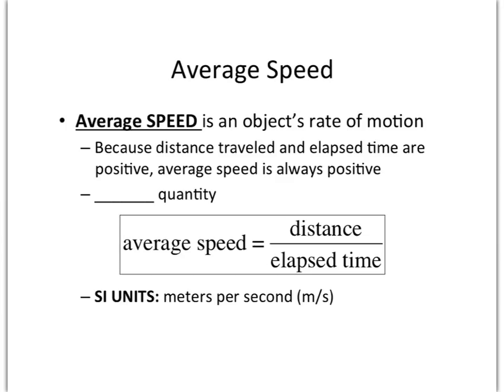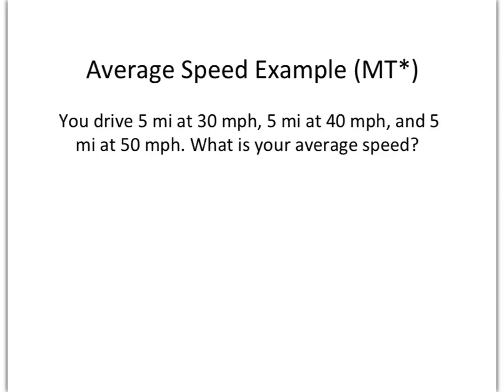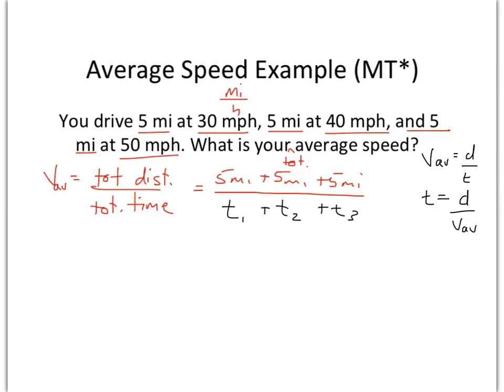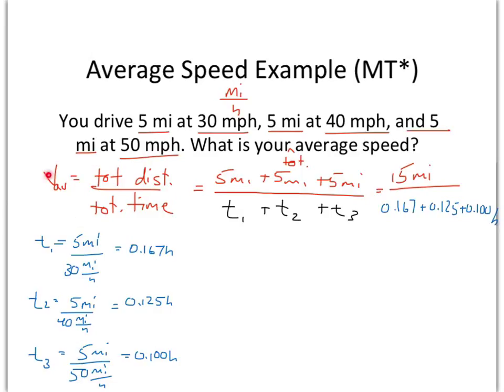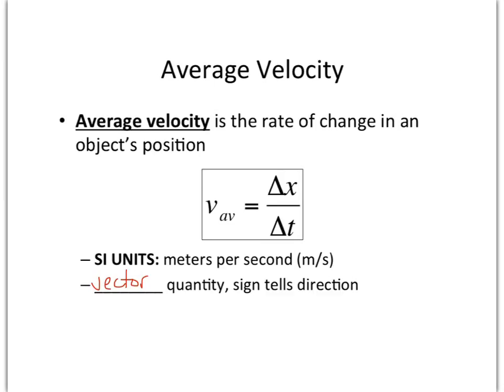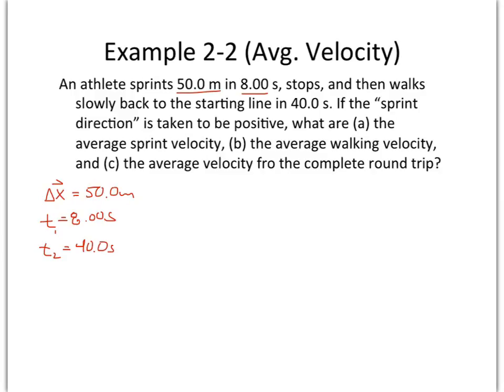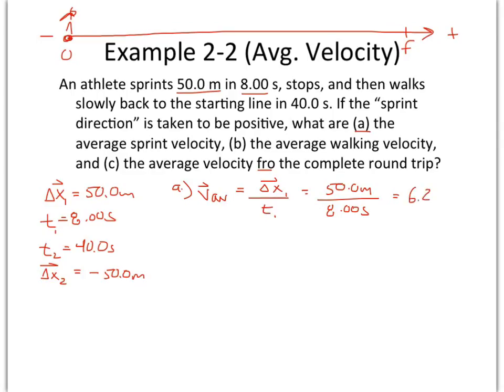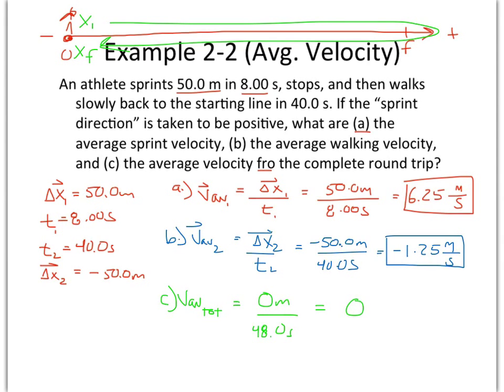HPhy1 Ch 02.2a notes - Speed & Velocity